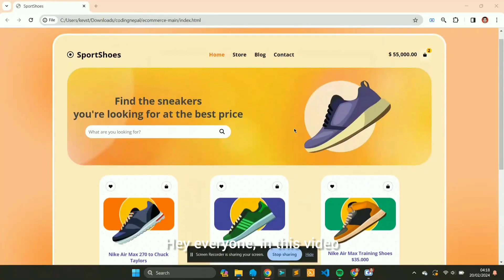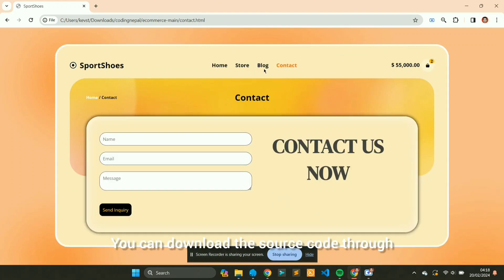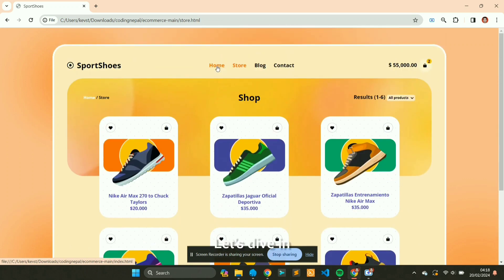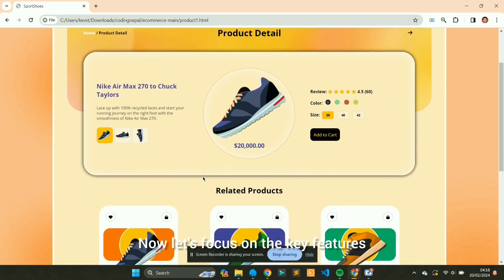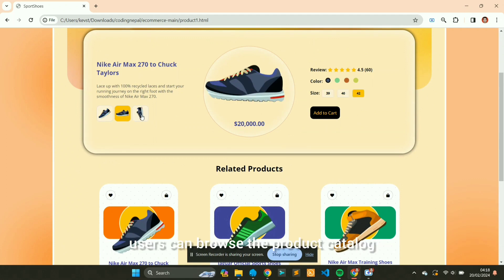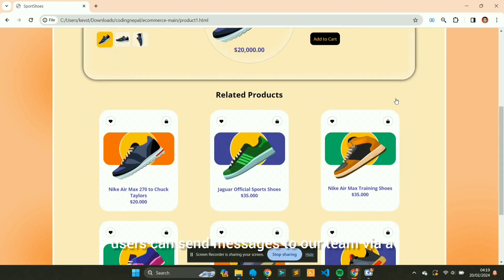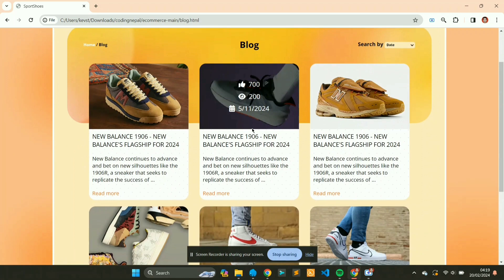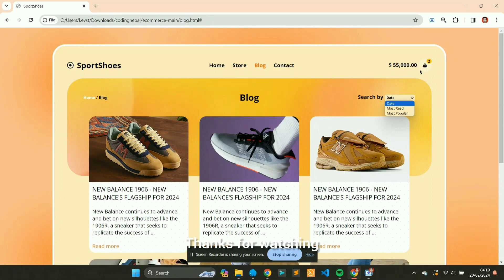Responsive Sport Shoes Website Source Code Template Using HTML, CSS, and JavaScript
ScID: asfnkajsaks

Reference: Codigo Web